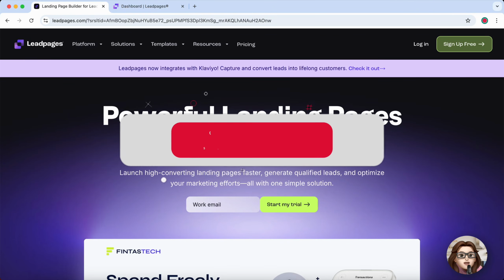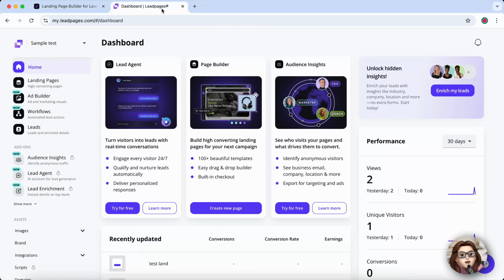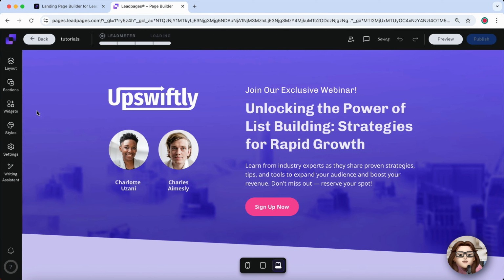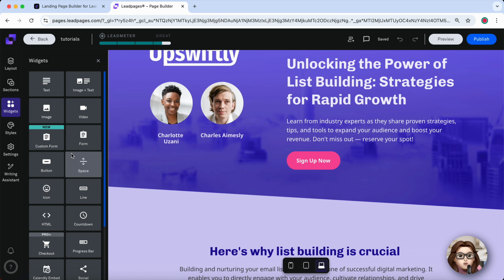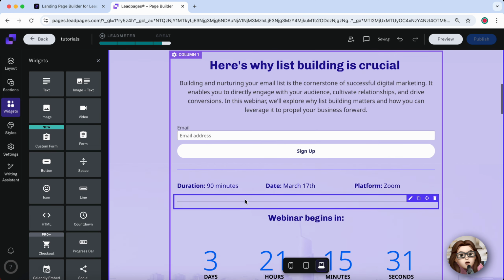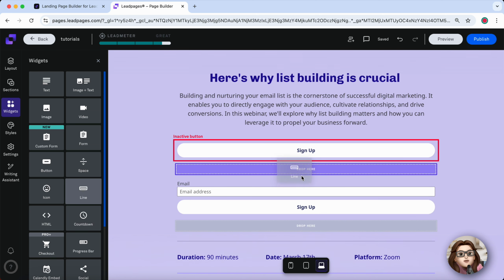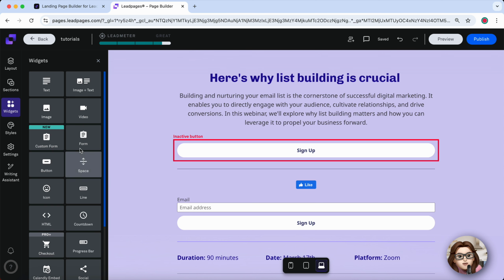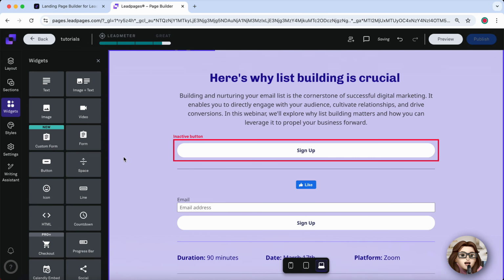How to Add a Widget in Leadpages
In this video, you’ll learn how to add a widget in Leadpages to customize your landing pages and improve engagement without writing any code. Widgets are the building blocks of Leadpages pages, allowing you to add text, images, videos, buttons, forms, calendars, and more in just a few clicks.

We’ll walk through the exact process of adding and managing widgets inside Leadpages, starting from the page editor and showing you where to find each widget option. This tutorial is perfect for beginners who are new to Leadpages, as well as marketers who want more control over page layout and functionality.

You’ll see how to drag and drop widgets onto your page, rearrange them, resize sections, and customize settings like spacing, alignment, colors, and visibility on desktop or mobile. We’ll also cover the most commonly used widgets in Leadpages, including text widgets, image widgets, video widgets, button widgets, and form widgets.

Adding the right widgets in the right place can dramatically improve clarity, user experience, and conversion rates.

By the end of this video, you’ll know how to add, edit, duplicate, and delete widgets, as well as troubleshoot common issues like widgets not aligning properly or not displaying as expected on mobile devices. You’ll also learn best practices for keeping your page clean and conversion-focused while using multiple widgets.

If you want to fully customize your Leadpages pages and make them more interactive and professional, this widget tutorial will give you everything you need to get started confidently.

This video shows you How to Add a Widget in Leadpages Easily! Watch this Video till the end to learn How to Add a Widget in Leadpages.

Were you able to figure out How to Add a Widget in Leadpages? Share this with your friends who want How to Add a Widget in Leadpages.

Problem Solved in this Video-:

What Do you Think of How to Add a Widget in Leadpages?